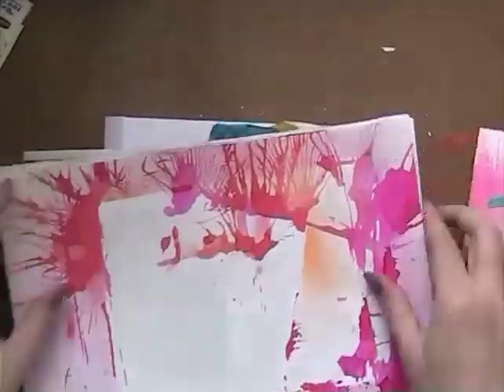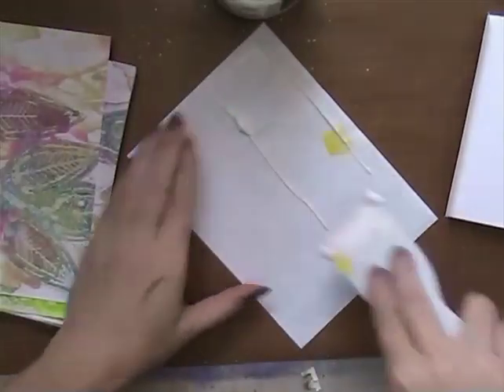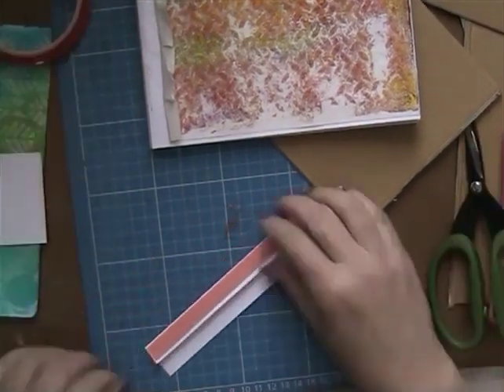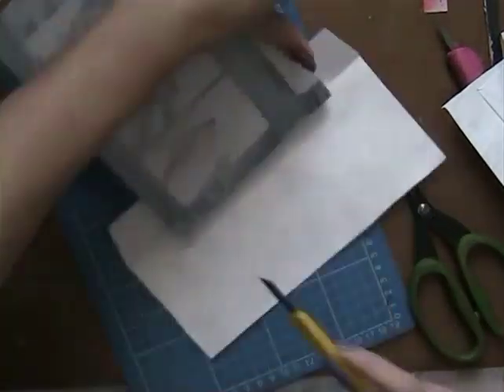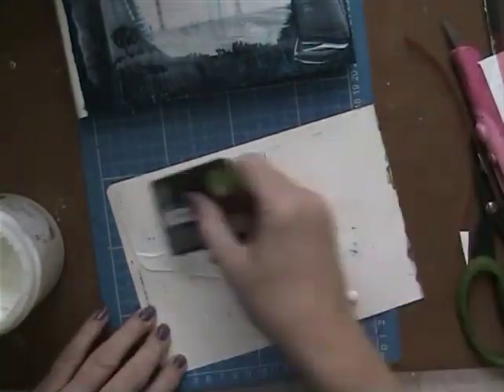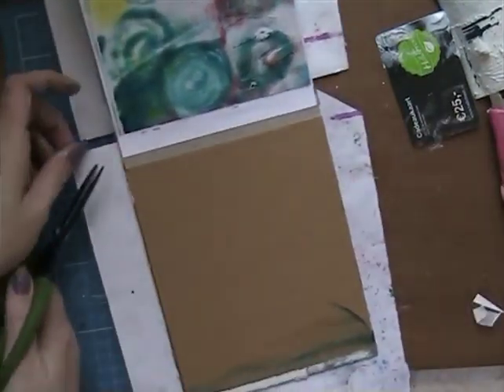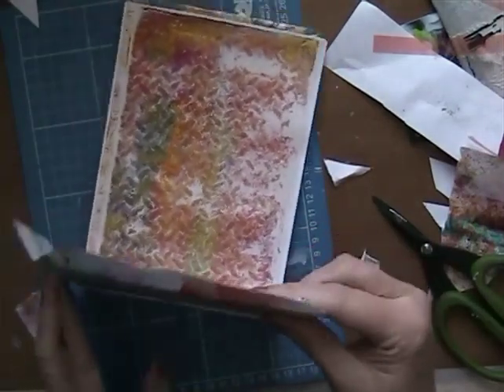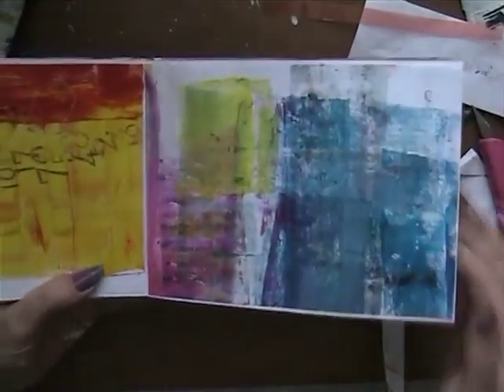quick Handmade journal with scraps and no fuss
creaboetiekcreations.blogspot.nl